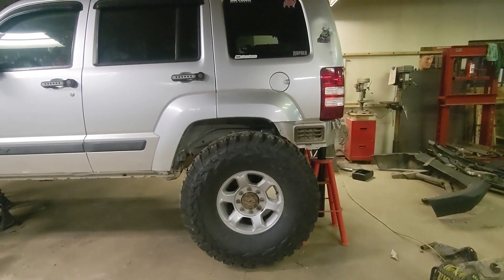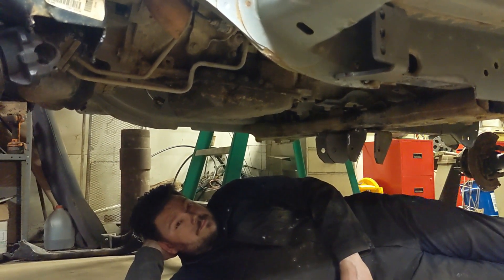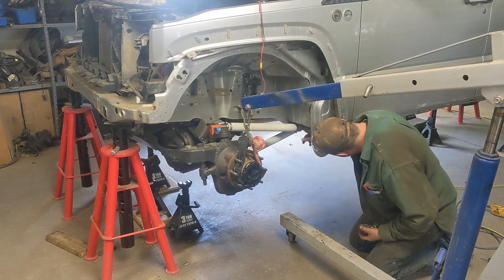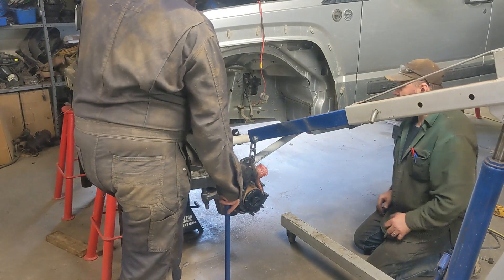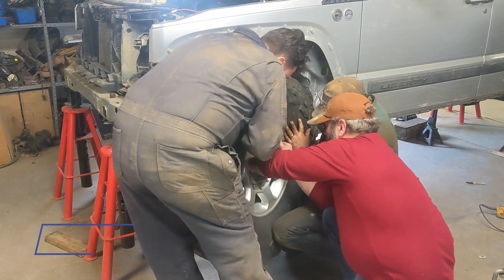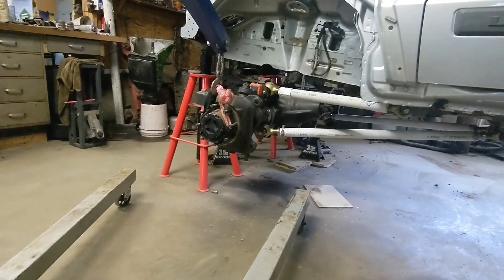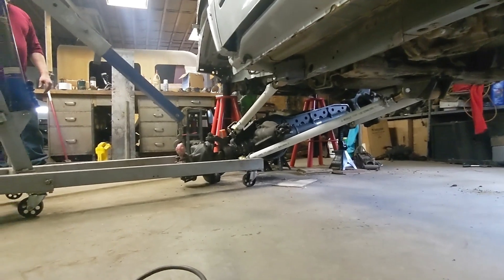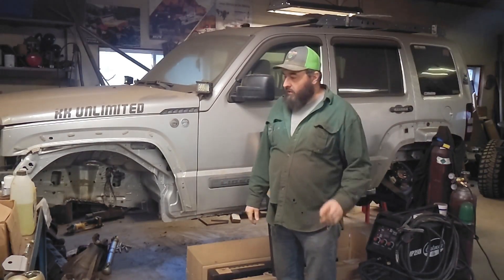Triangulated 4 Link Front Suspension for the 1 Ton KK Liberty - Barnes 4wd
We are back after some serious slacking. In this video we will design and test the 4 link front suspension using link mounts from Barnes 4wd. We do a lot of measuring and testing to ensure that everything clears and that it cycles good.

Get your recovery gear from Zombie Choker. They have great prices and make some really nice products.

Check out Glue Tread's Line of products Here.

If you like this kind of stuff, check out these channels too.